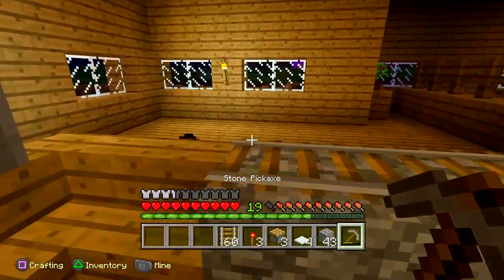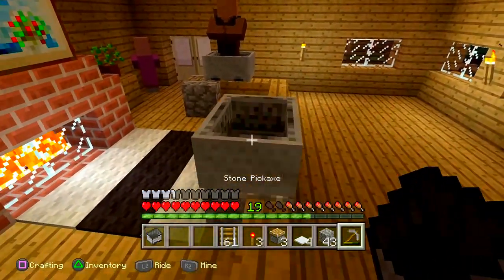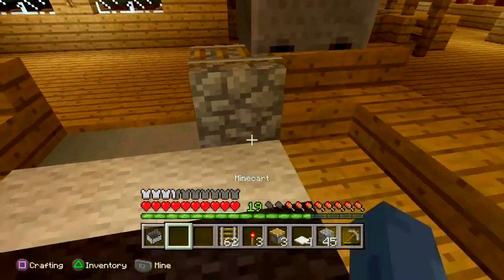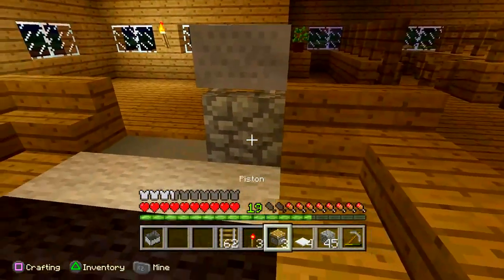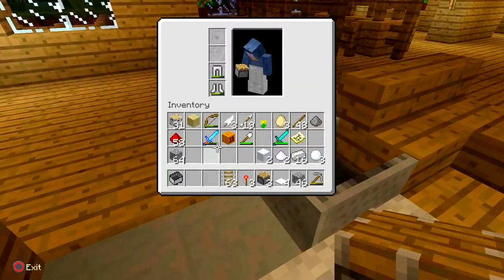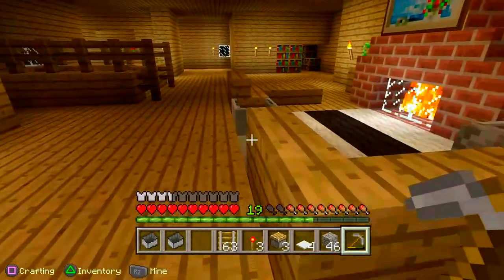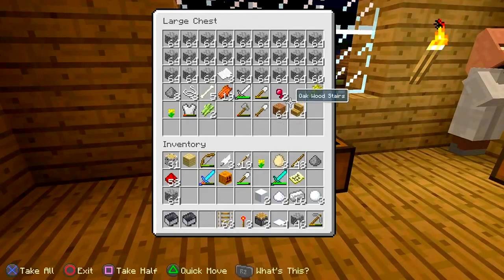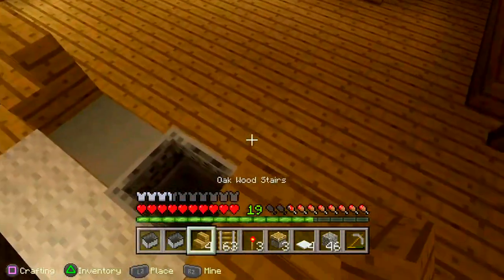Working chair/couch tutorial w/ the baboon in the iron overalls